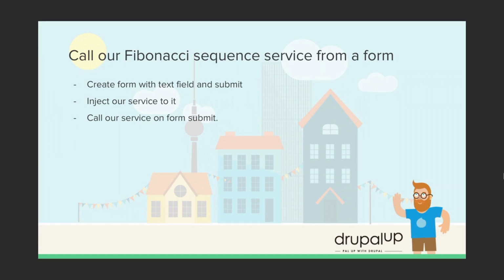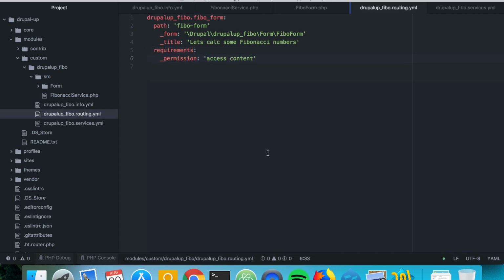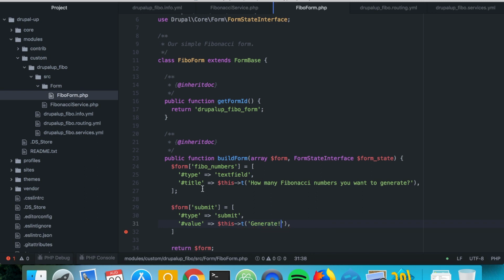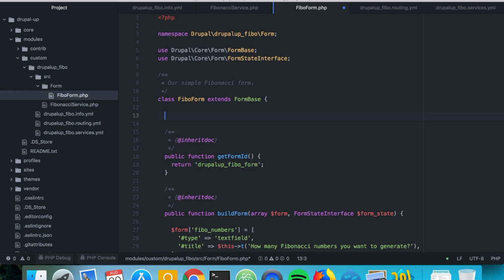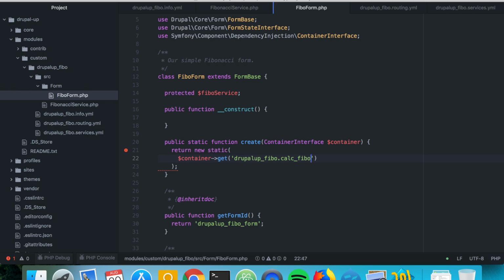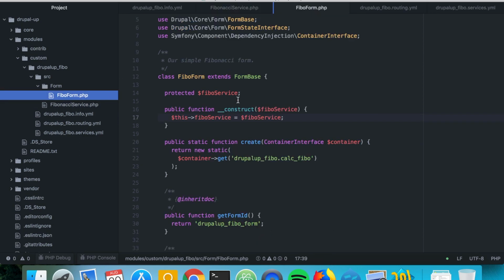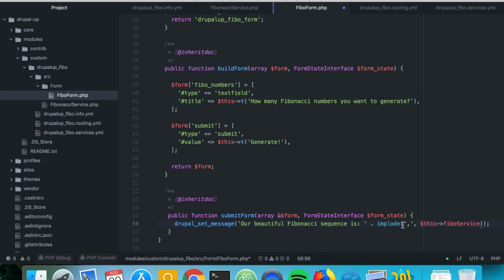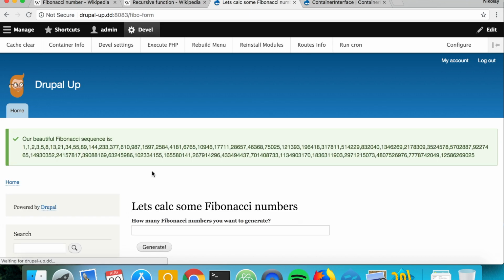Custom form with our Fibonacci service (WARNING: Dependency Injection included)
We are going to be injecting our Fibonacci service to a custom form and we are going to use it on form submit.

We are going to create a custom form that is going to have just a text field and a submit button. The idea is that after entering how many Fibonacci numbers we want to generate we are going to click on submit and as a message we are going to see the generated numbers.

In order to achieve that we are going to use Dependency Injection to inject our Fibonacci service and we are going to call it on form submit.